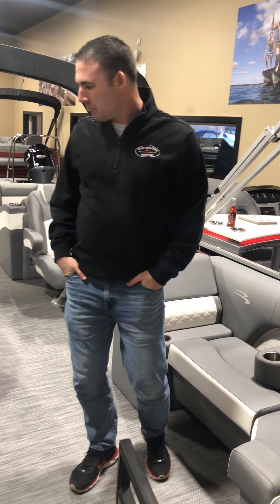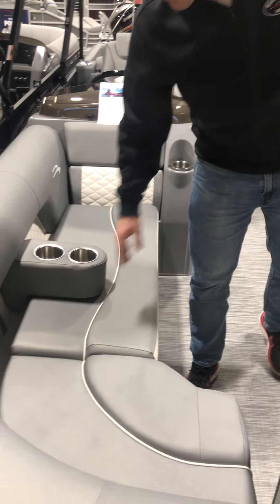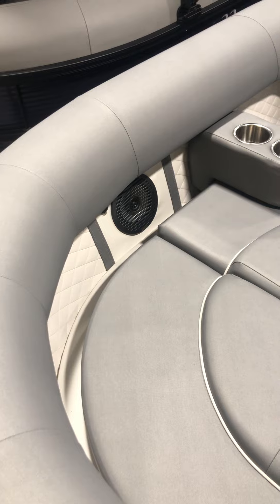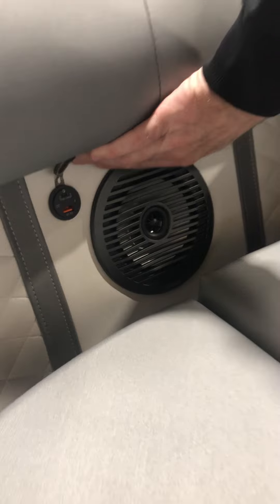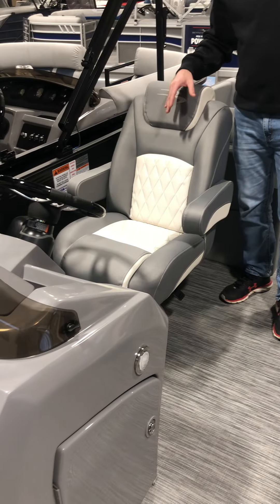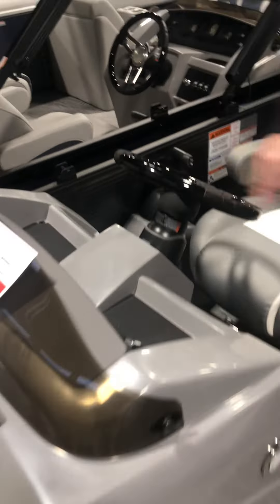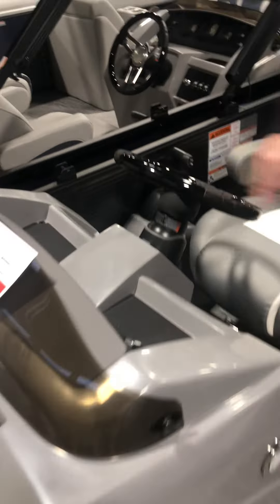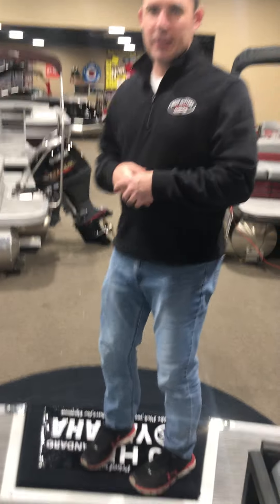2021 LCW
Quick walkthrough on the 2021 LCW